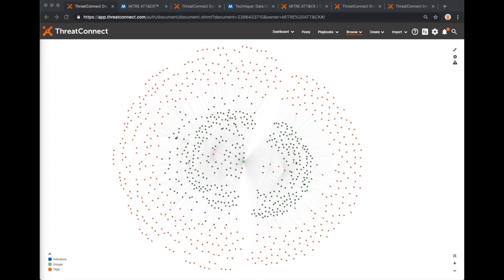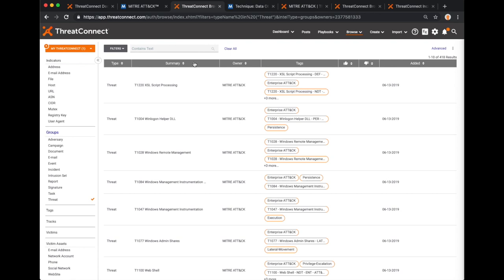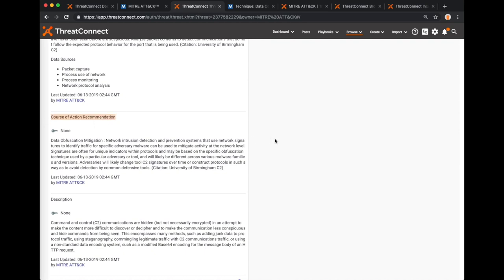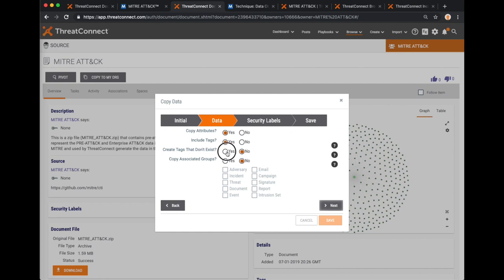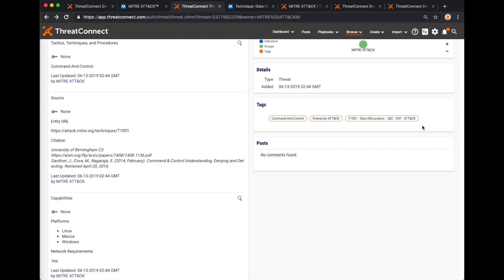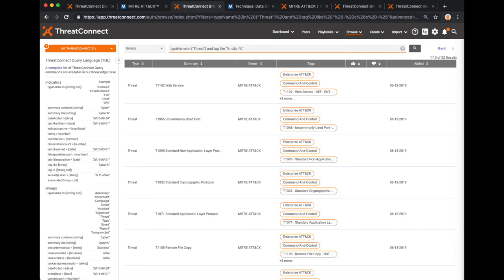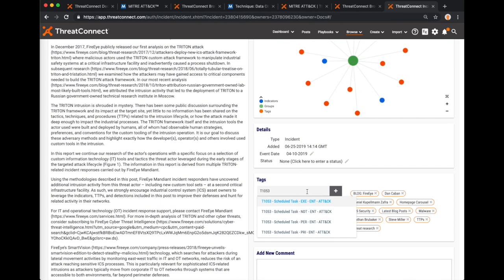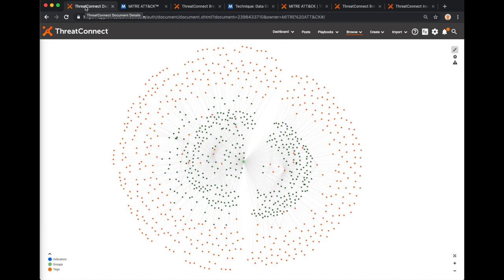Overview of Using the MITRE ATT&CK Framework in ThreatConnect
Join our Director of Research, Alex Valdivia, as he walks through how to take advantage of the MITRE ATT&CK Framework within ThreatConnect. This video provides a high level introduction. If more details are necessary, please reach out to our sales team or your dedicated customer success team for additional information.